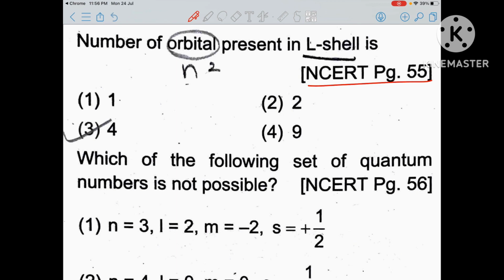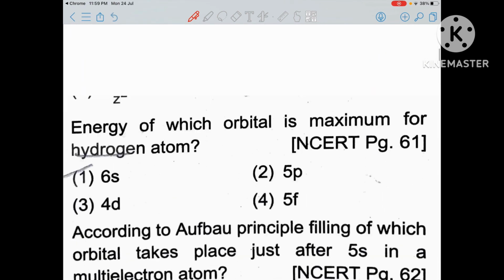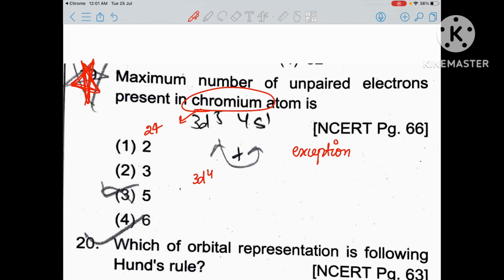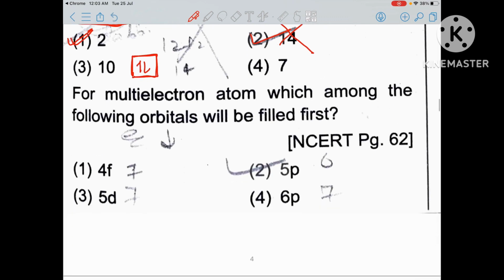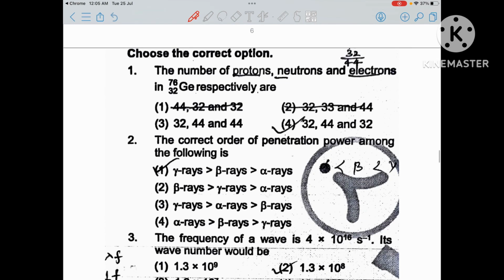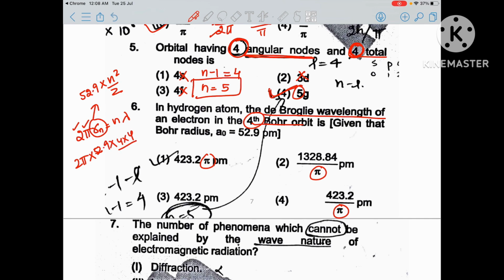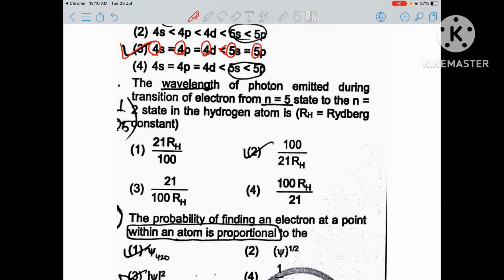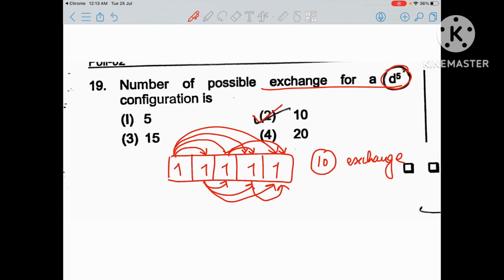📍Must NEET Qs | Test yourself 💪| Only NCERT Qs |Structure of atom | chemistry neet